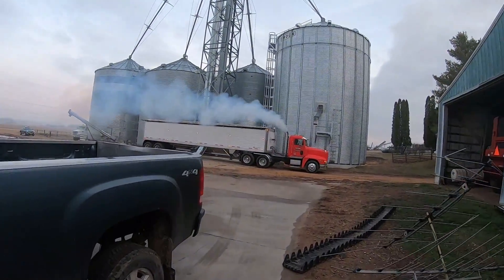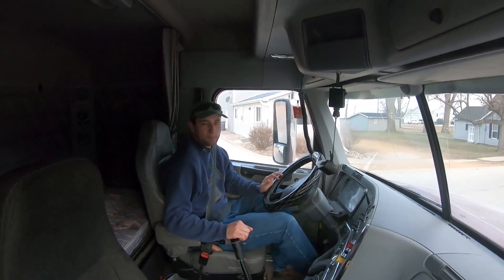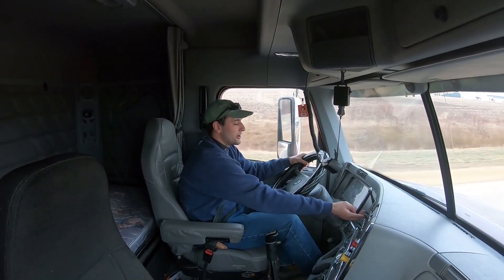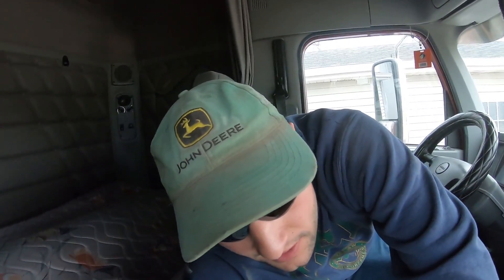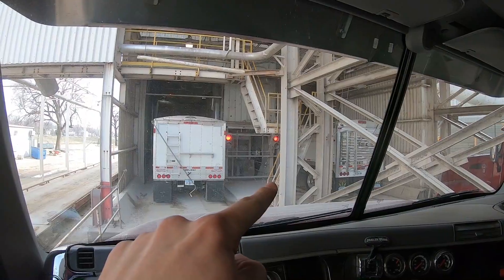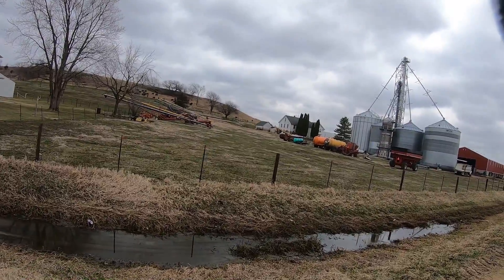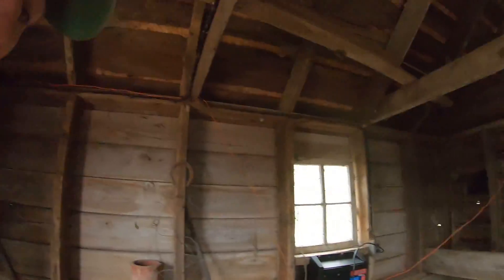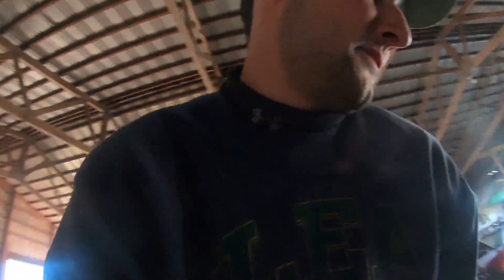Finishing The Corn Contract and Moving Machines Around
Today, Ron and Nathan haul some corn in the morning and shuffle some equipment around in the afternoon!